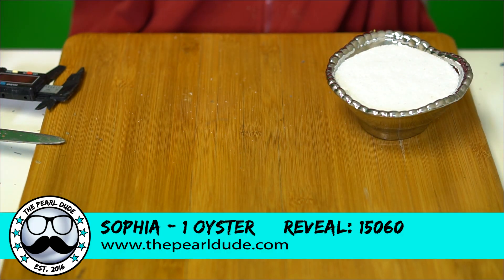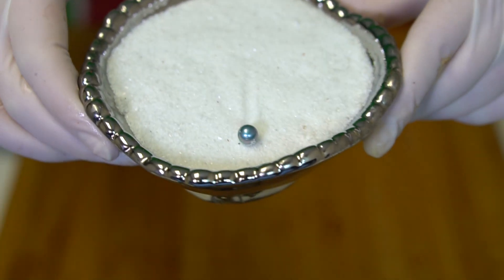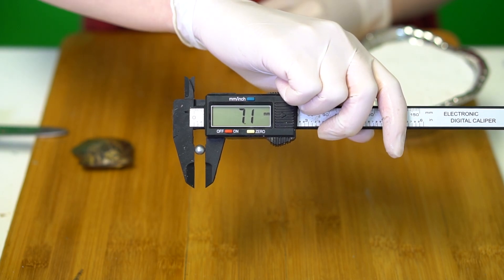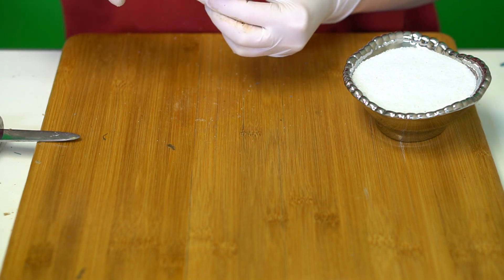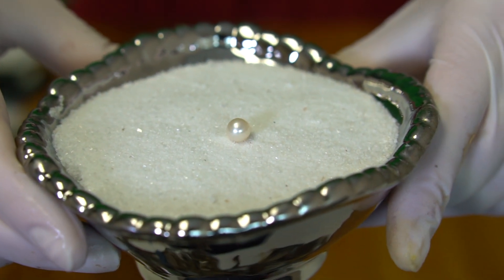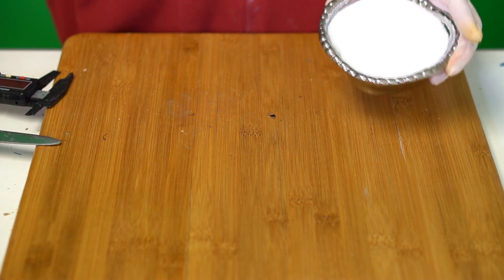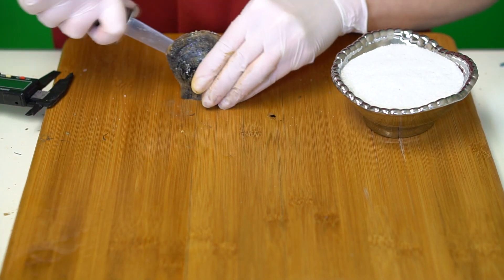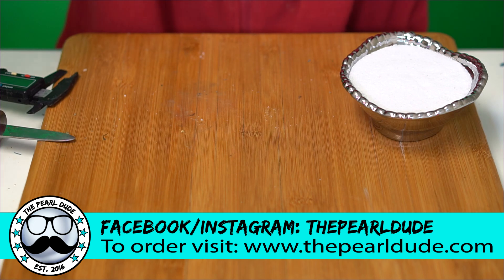The BEST Lucky Charms! (Reveals 15053 - 15064)